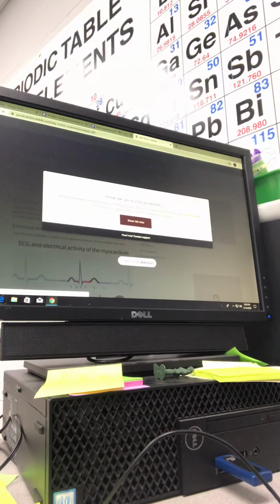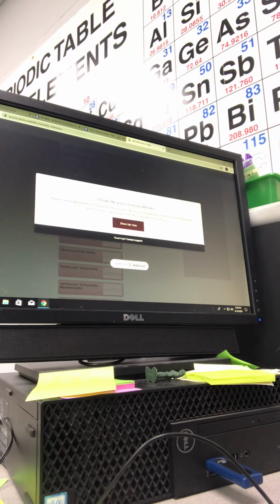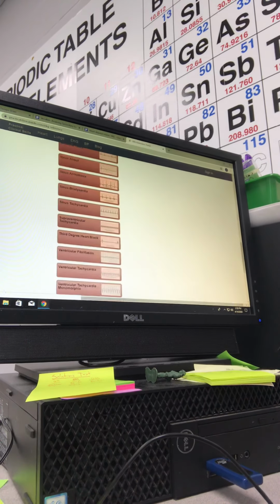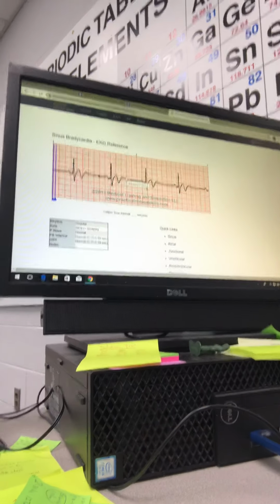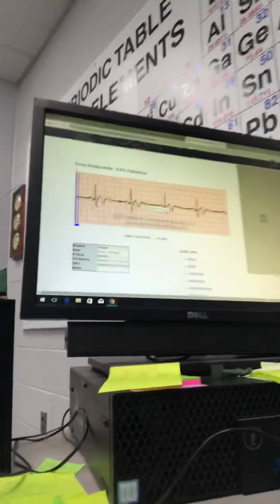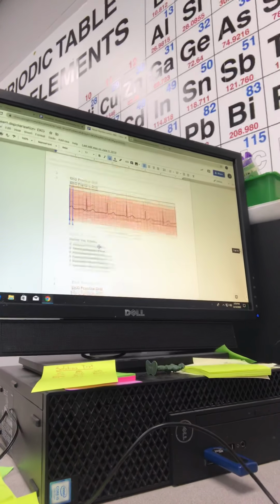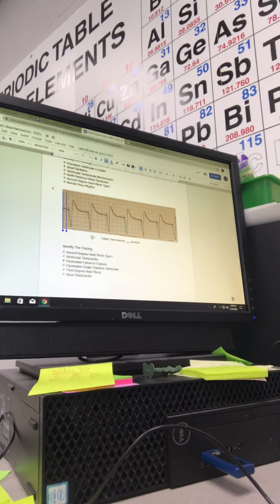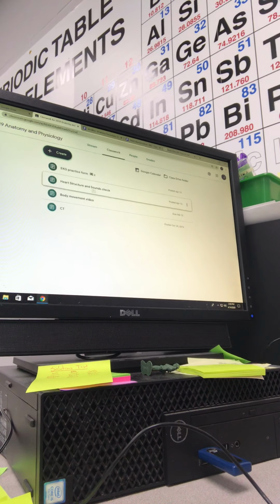Online heart learning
Heart sounds and ekg part 2